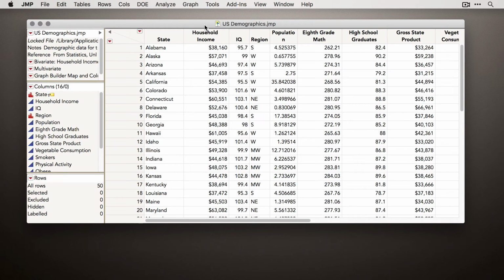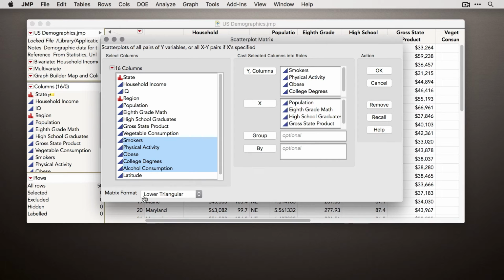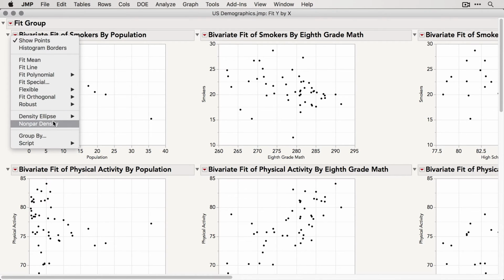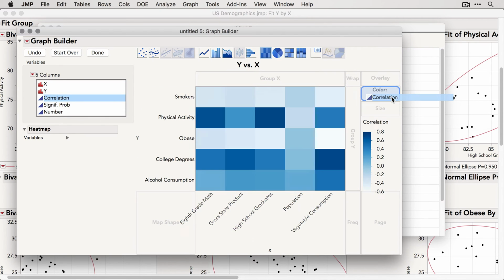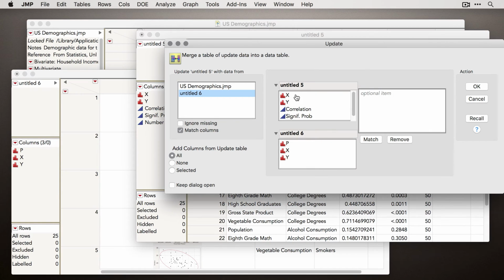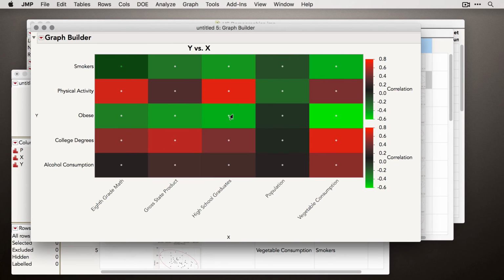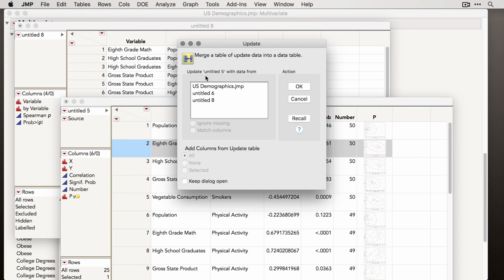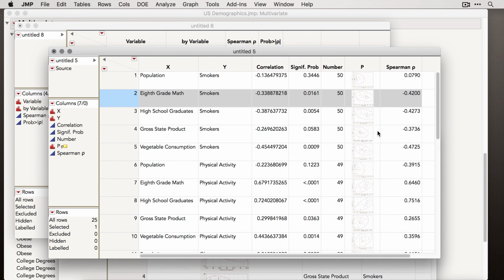Correlation Heatmap X by Y in JMP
Since recording this video I have produced an add-in to generate all the output show in this video. You can find the add-in here:

In this video we see several methods for generating a scatterplot matrix as well as a heatmap of correlations between one set of X variables and another set of Y variables (rather than all X variables against all Y variables). Along the way we will also make a table of correlations with a certain set of X variables against a certain set of Y variables, add scatterplot images to this table using Tables- Update, create a heatmap in which we can hover over a section to see the scatterplot of the given variables, and finally how to create a heatmap of Spearman's Rho.